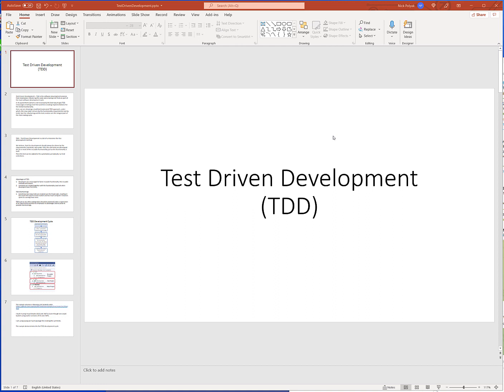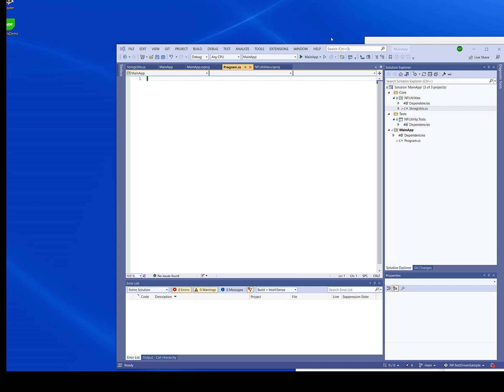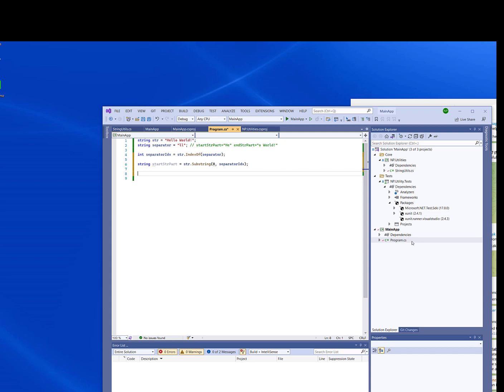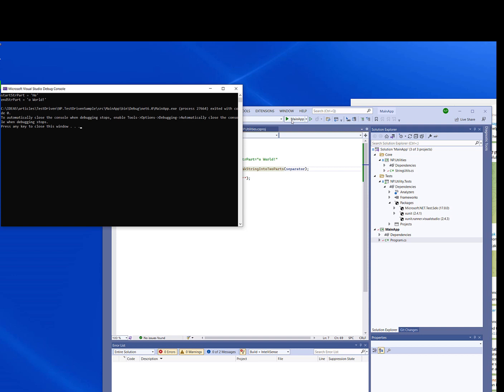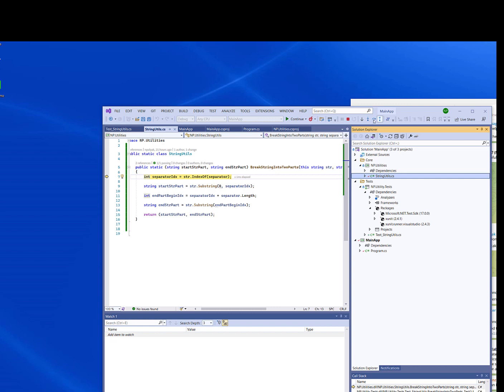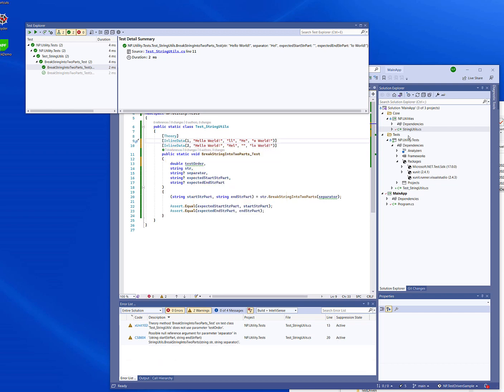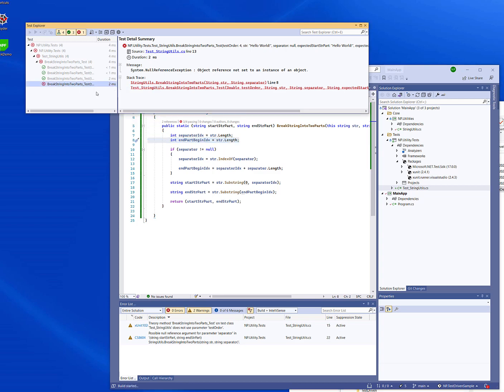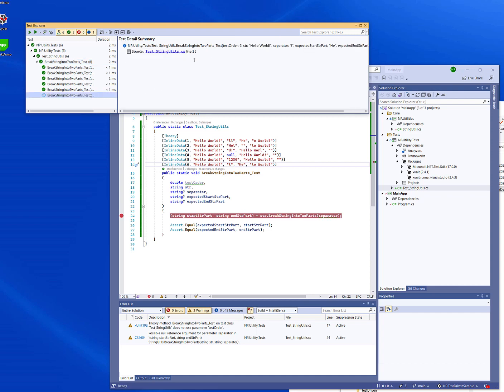Test Driven Development using XUnit framework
The video explains the TDD process in detail.